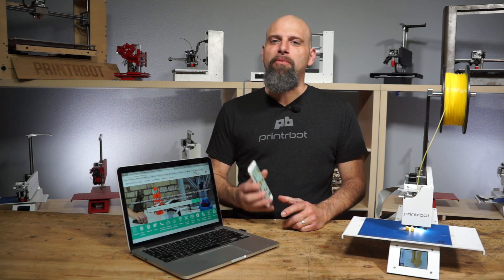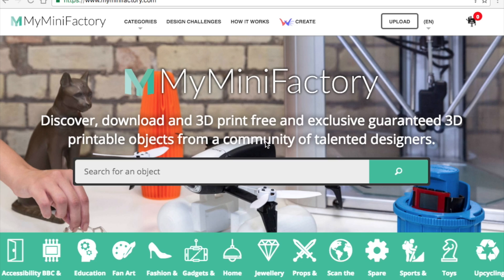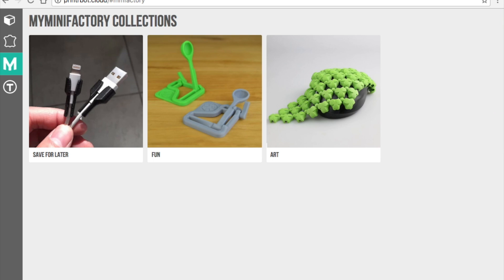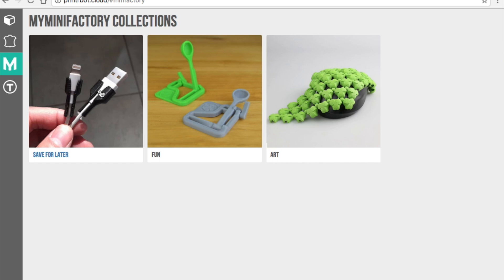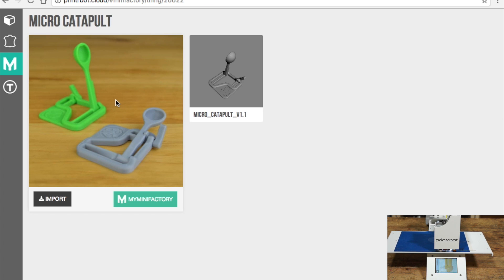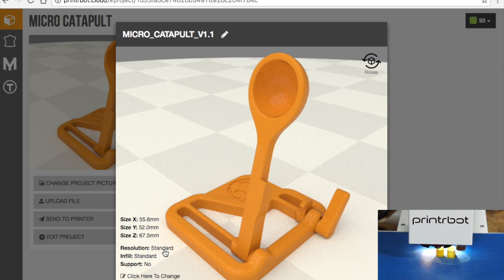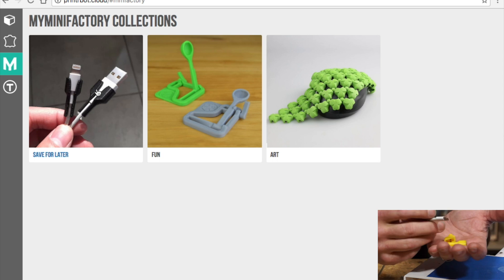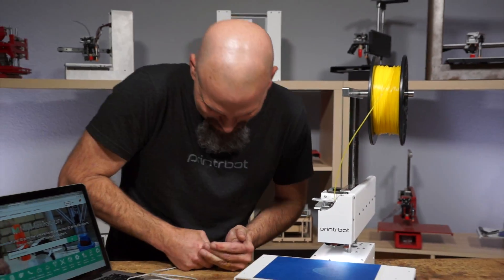myminifactory import!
Printrbot.cloud now has a myminifactory import feature.